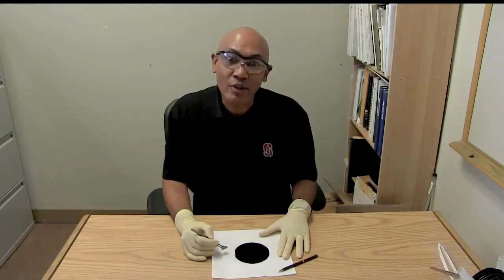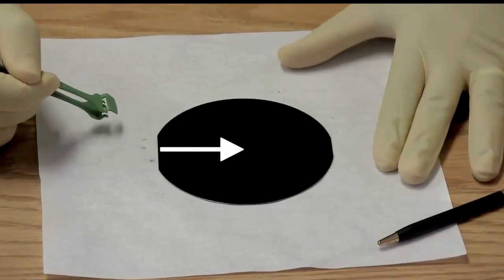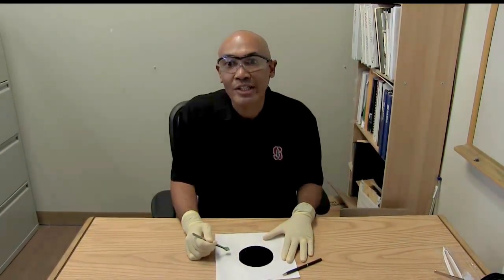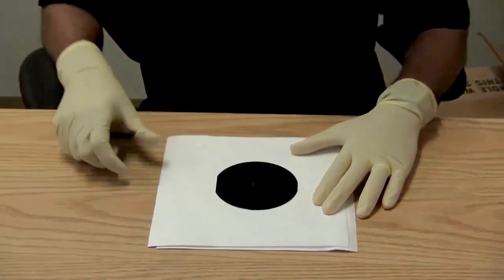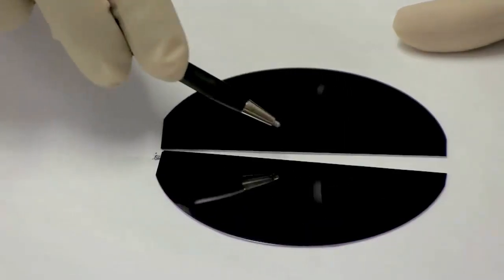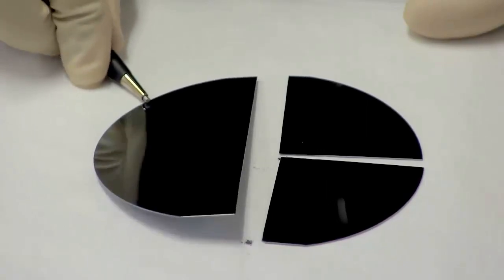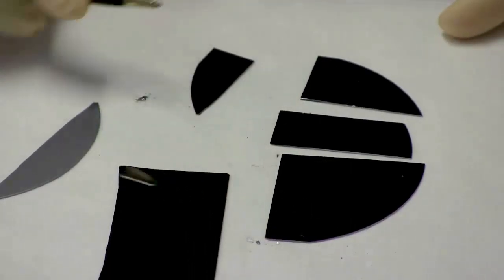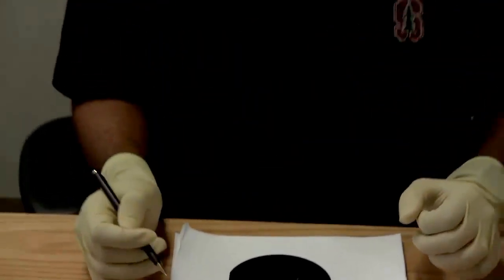Cleaving Wafers and Substrates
Stanford Nanofabrication Facility (SNF)'s staff member Maurice shows how to cleave a wafer and various substrates.